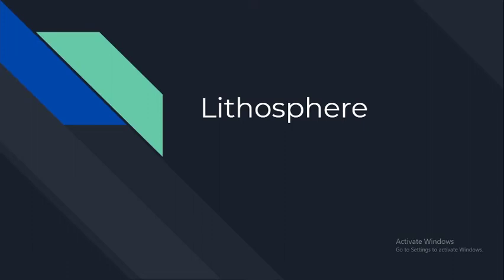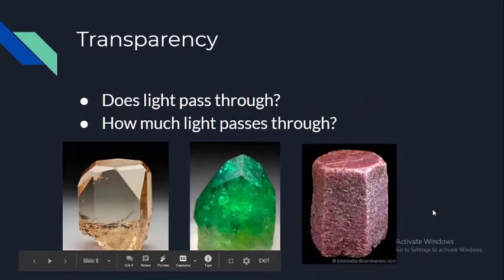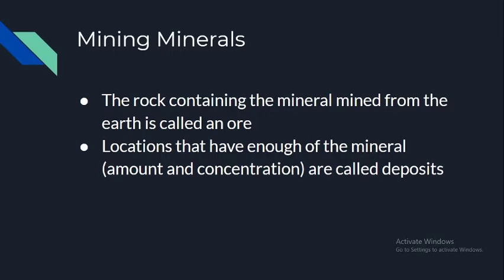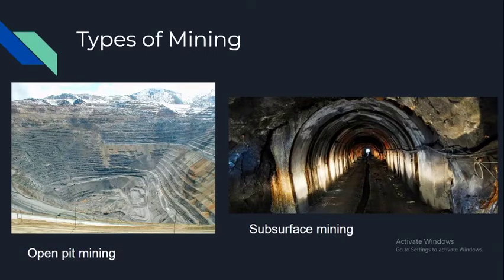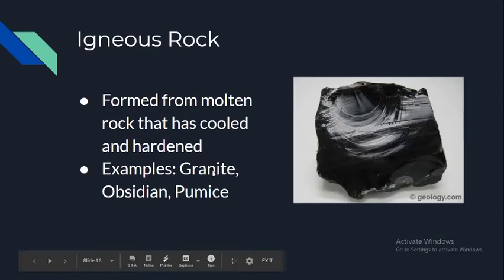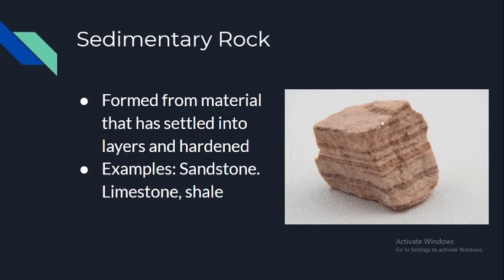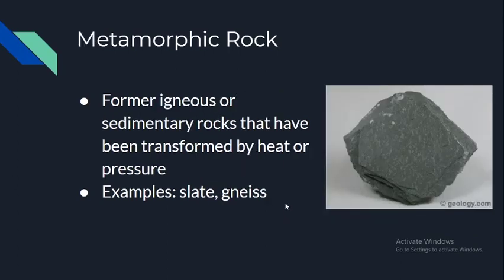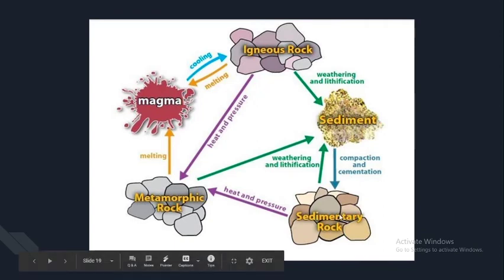Minerals and Rocks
Lithosphere - Minerals and Rocks